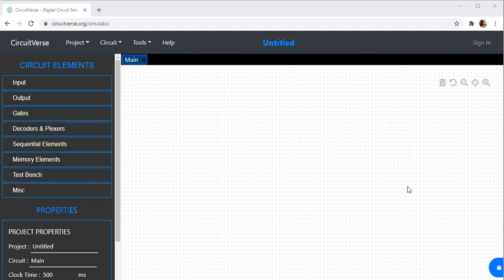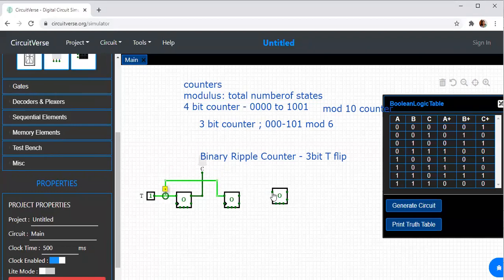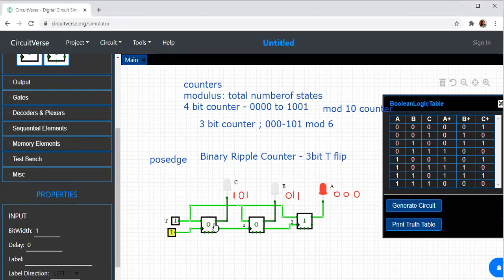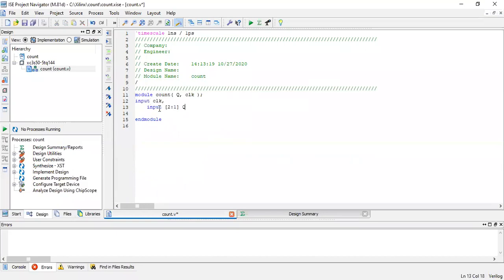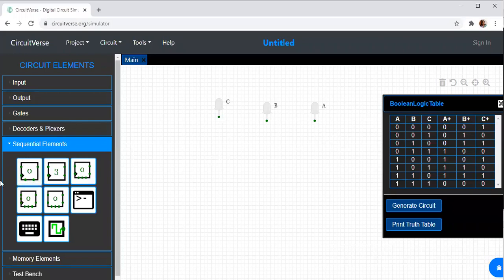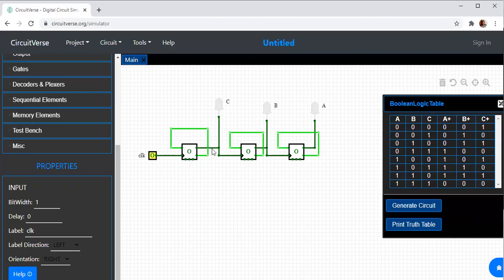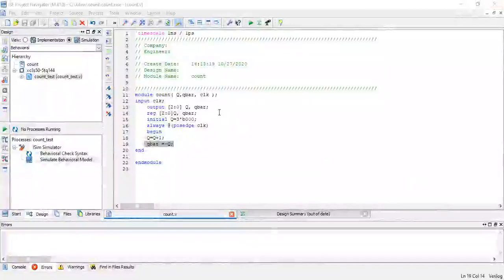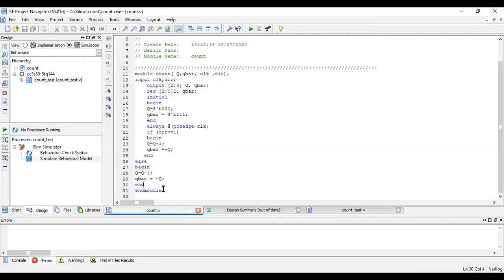Digital System Design Using Verilog - Lecture 35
Binary Counter using T-Ff, D-ff, JK-ff, Verilog Coding, upcounter, downcounter, updown counter